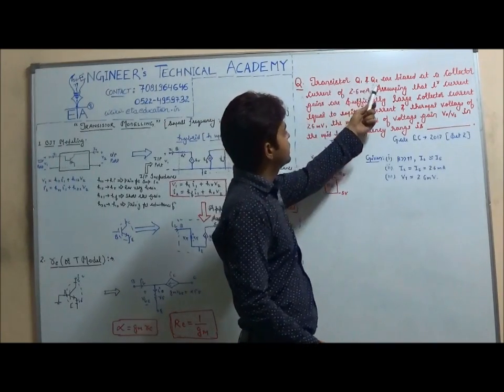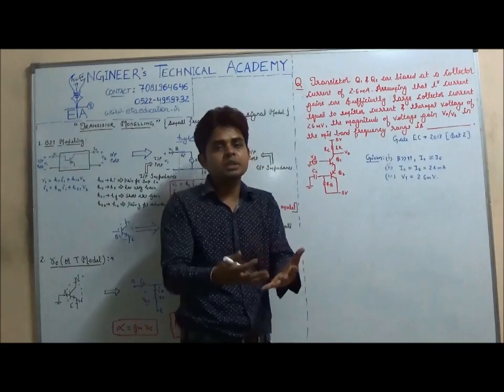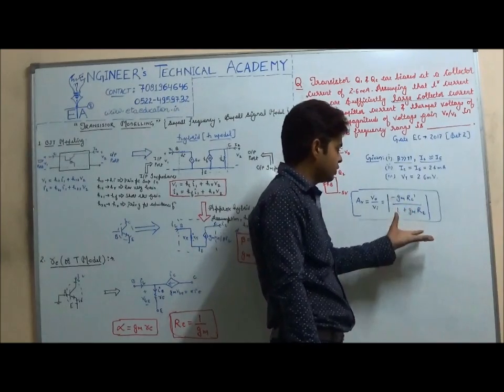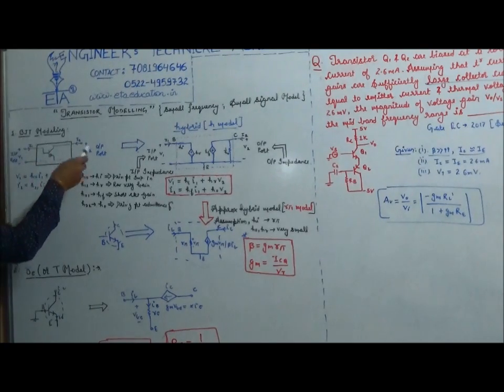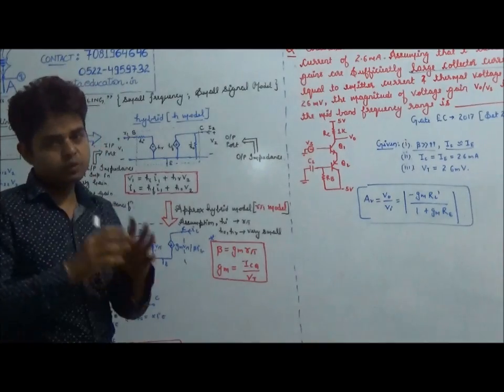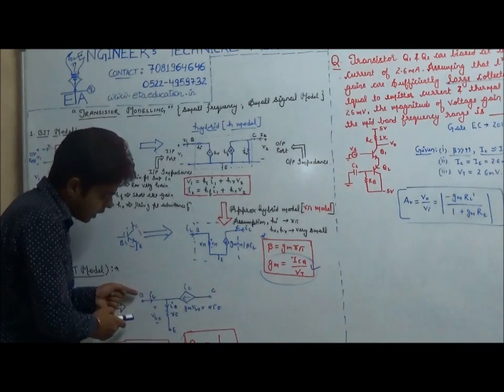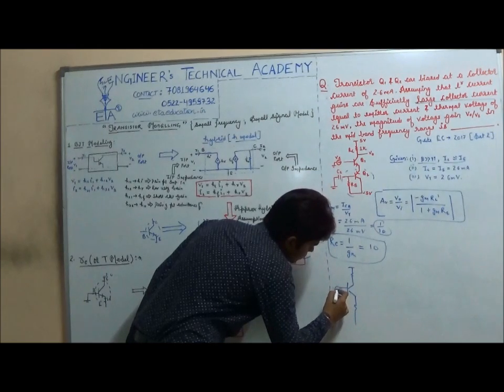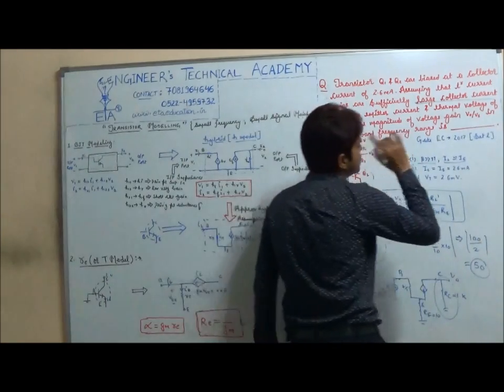BJT MODELLING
Discussion on a question that was asked in GATE 2017 EC SET 2. SOLUTION AND ANALYSIS OF -BJT Modelling(small signal analysis) .